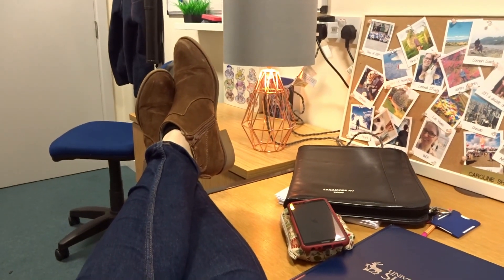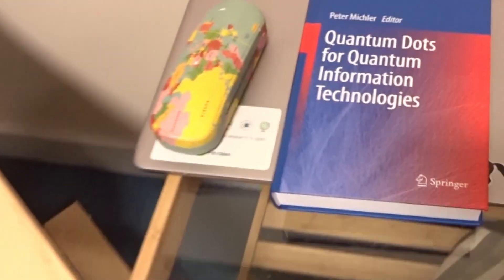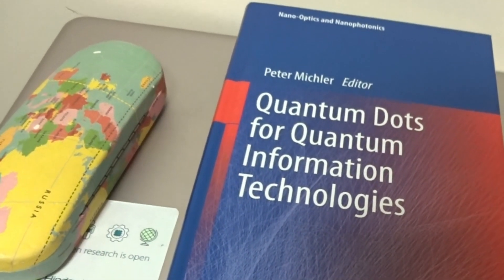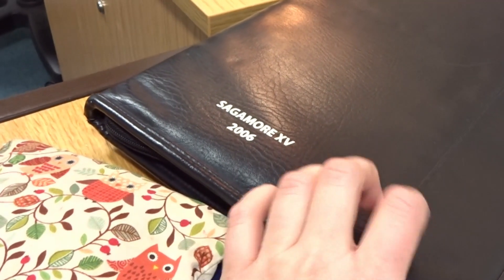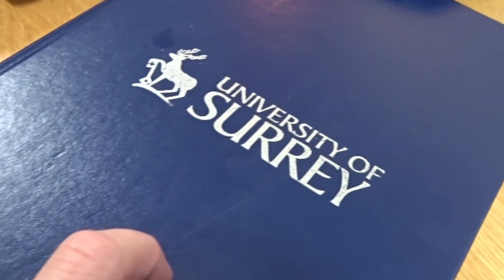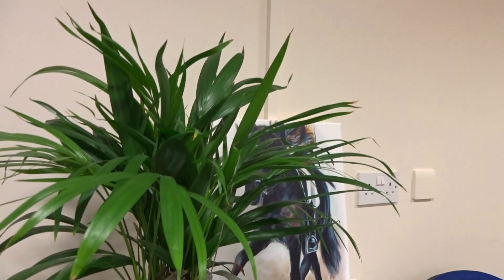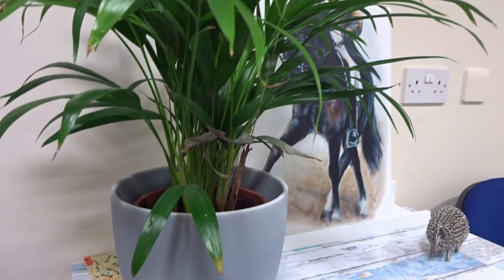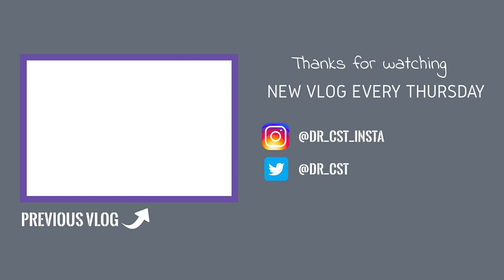UNIVERSITY Lecturer - WHAT IS THE JOB?!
This week I chat a bit about working as a uni lecturer, all about research, teaching and admin!

Hi I’m a Physics Lecturer at a UK University and also the Admissions Tutor for my department. Every Thursday I put up a short weekly vlog about life as a science lecturer. So if you are interested in studying science at a university, wonder what lecturers do when we aren’t teaching or just fancy a weekly dose of science and fun please subscribe to my little channel on YouTube; Charming Quarks 😊

All views are my own.